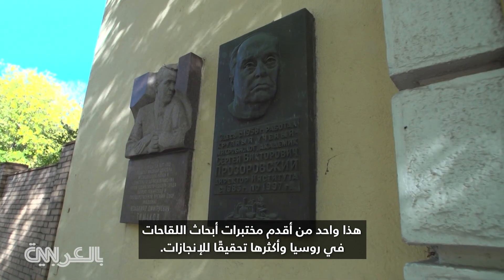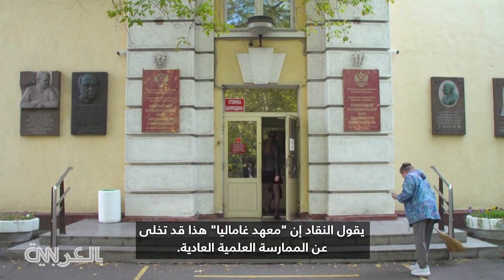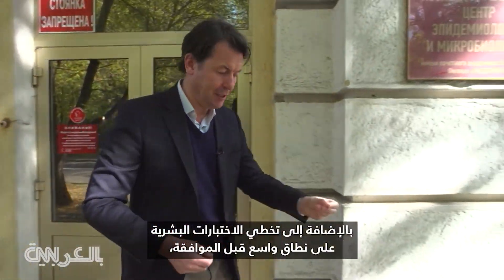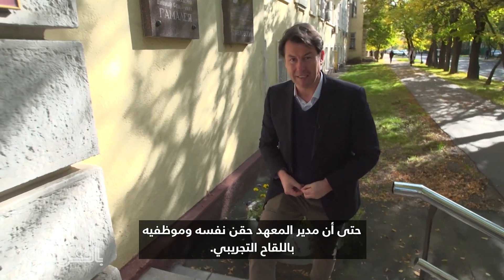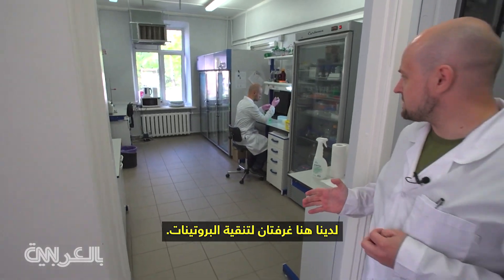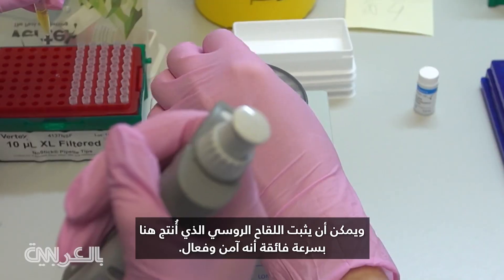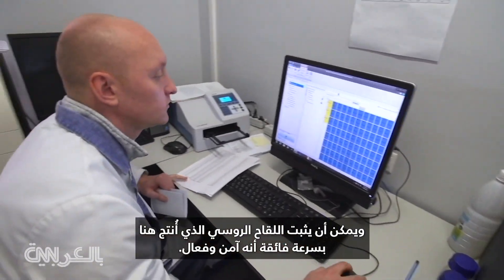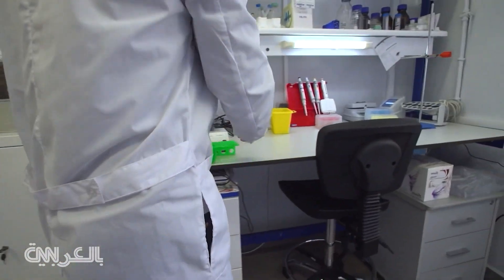نظرة حصرية لـCNN على المختبر السري الذي أنتج لقاح فيروس كورونا في روسيا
حصل مراسل CNN، ماثيو تشانس، على نظرة حصرية إلى بعض المختبرات في "معهد غاماليا"، منشأة حكومية روسية سرية تمكن العلماء فيها من إنتاج ما يقولون إنه لقاح فعال لفيروس كورونا قبل أي من أكبر شركات الأدوية في العالم. يقول النقاد إن هذا المعهد تخلى عن الممارسة العلمية العادية في سعيه للحصول على المركز الأول، ولكن في مقابلة نادرة، دافع مديره وكبير العلماء فيه، ألكسندر غينسبرغ، عن أساليبه.